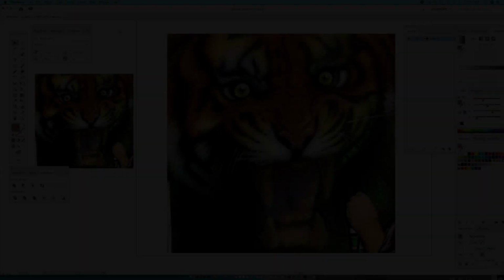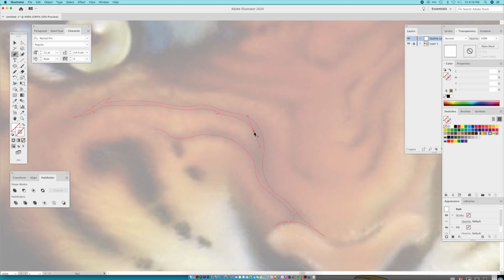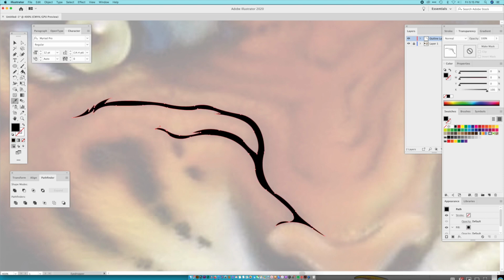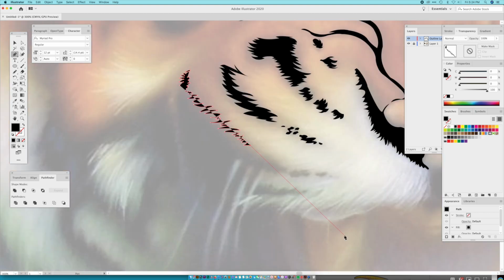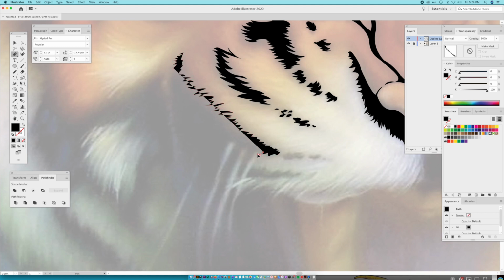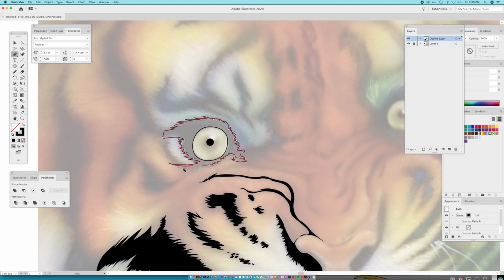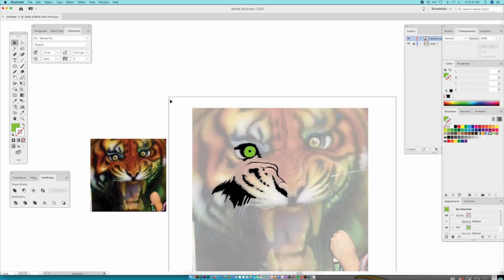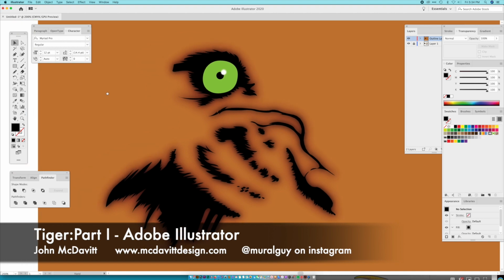Creating in Adobe Illustrator - TIGER:Part I by John McDavitt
Start illustrating realistic fur in Adobe Illustrator! Sharing some of the basics in AI - VECTOR.

PART II is coming...